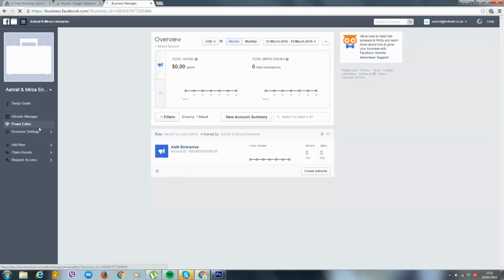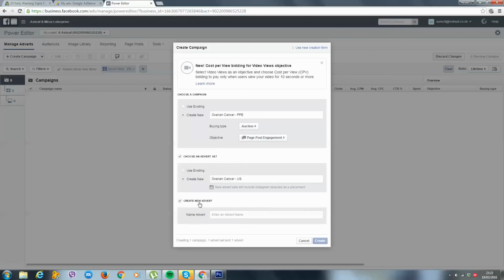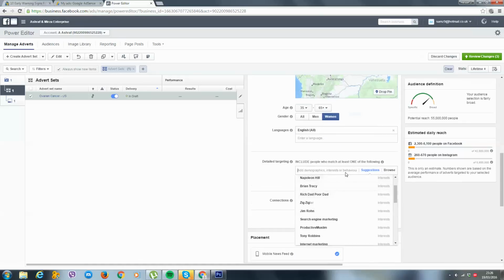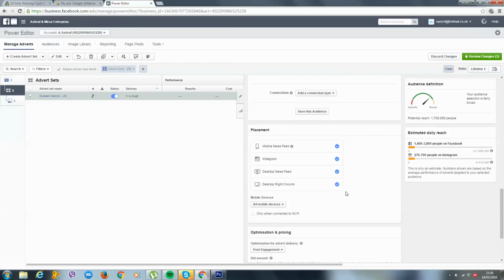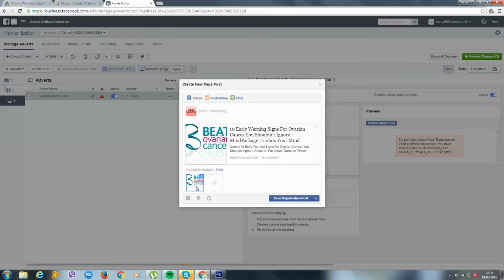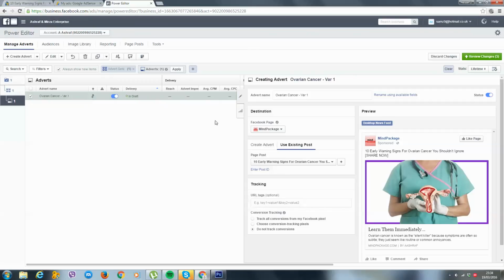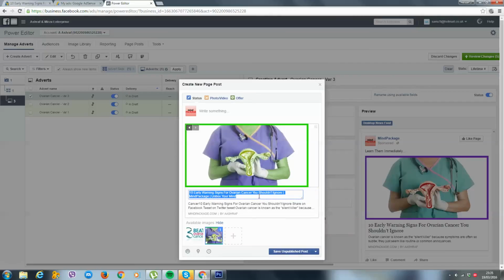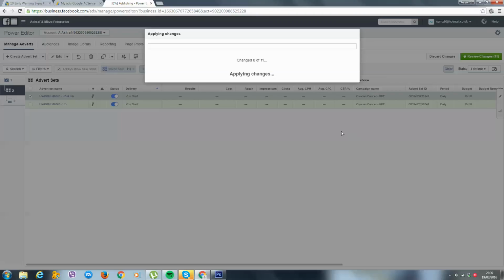Module4 FacebookAds CreatingYourCampaign